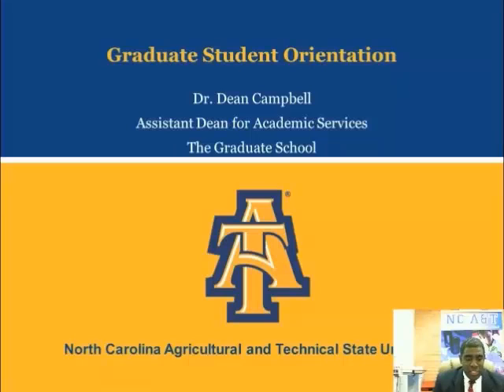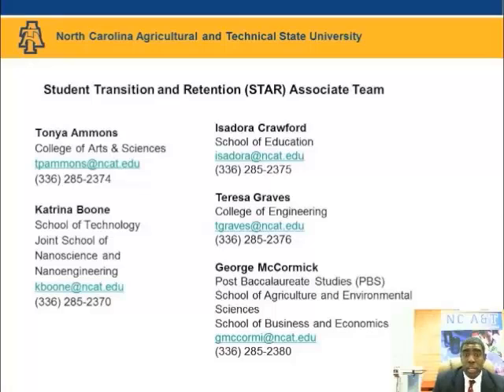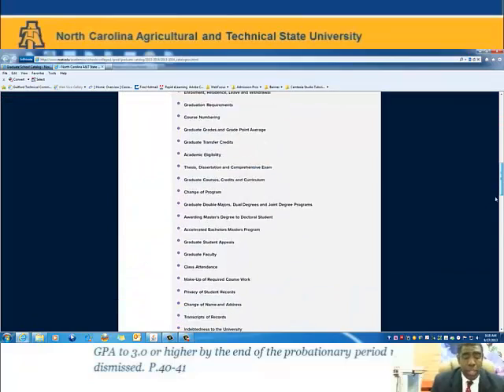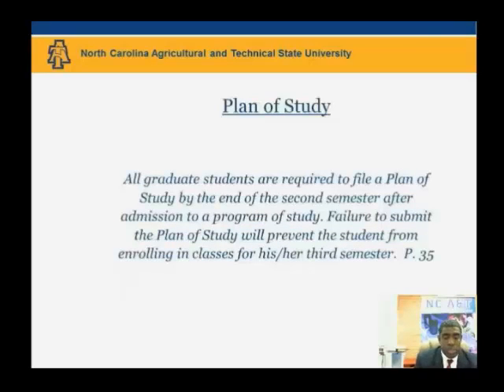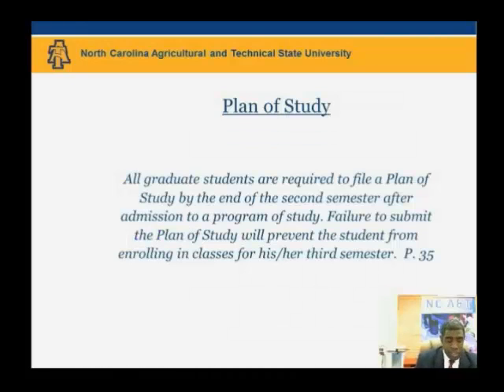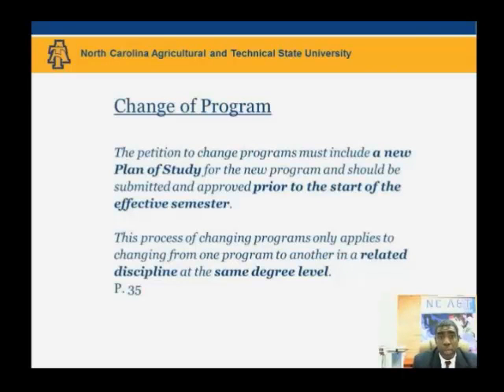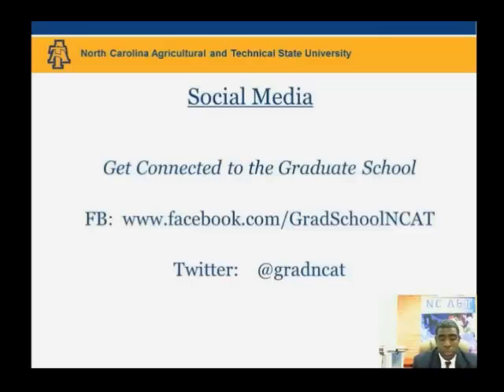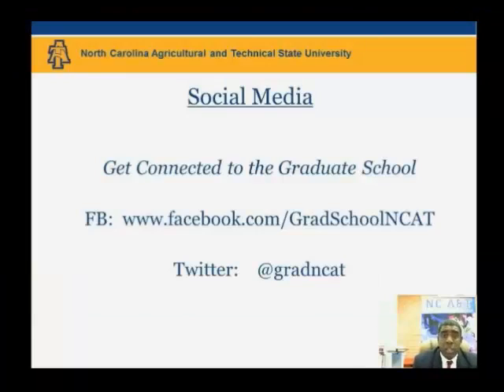New Graduate Student Overview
NOTE: The Graduate School is now called "The Graduate College" (as of 08/2016)